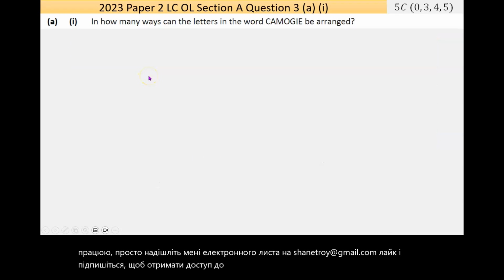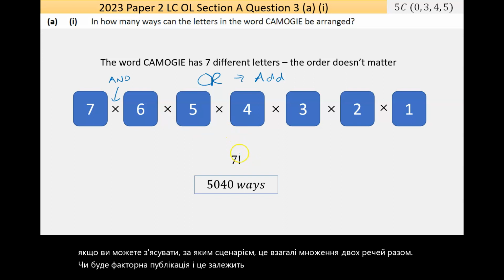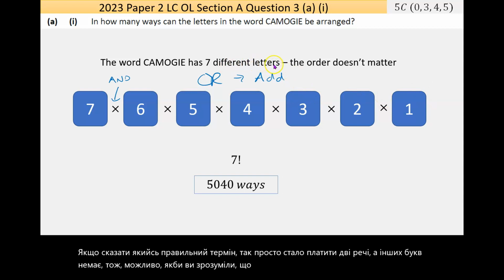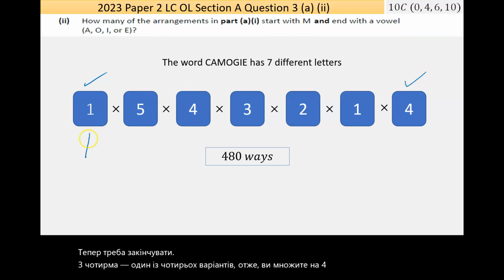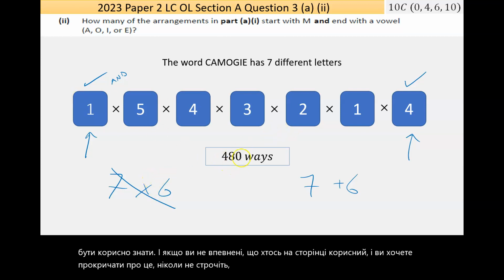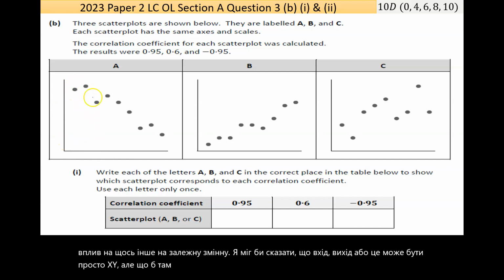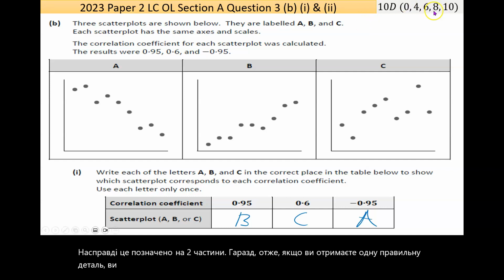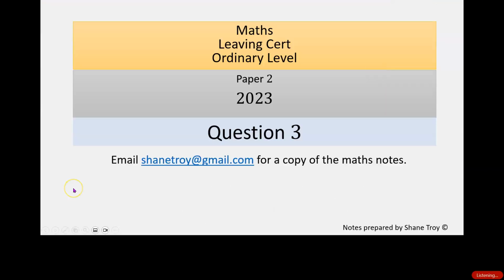2023 Paper 2 LC OL Question 3